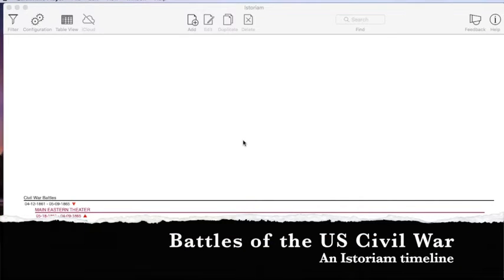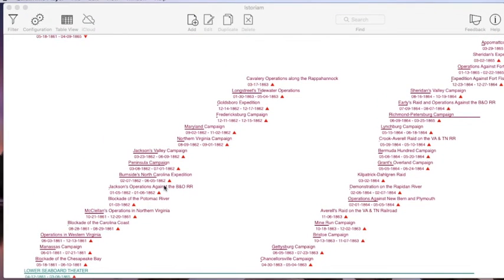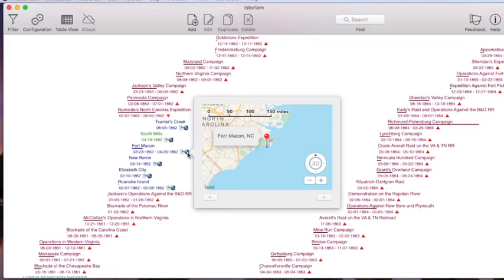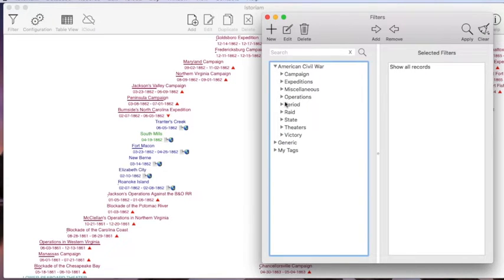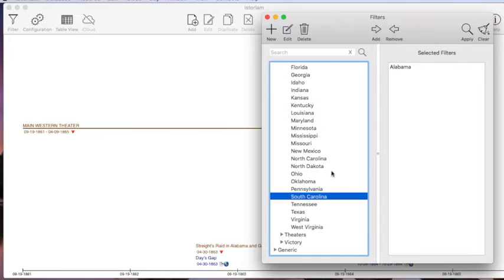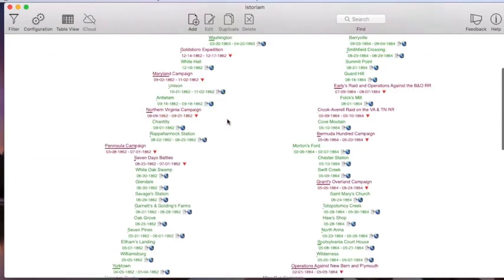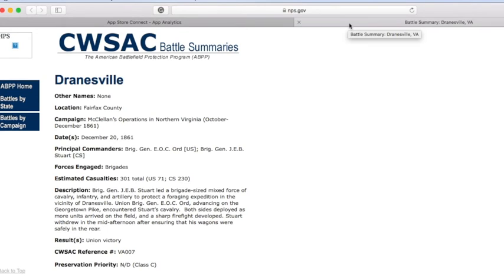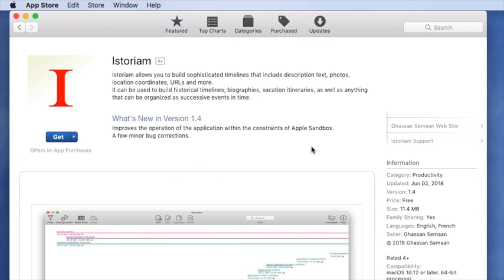Istoriam - US Civil War Battles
Describes the content of the Predefined Database about the US Civil War Battles.